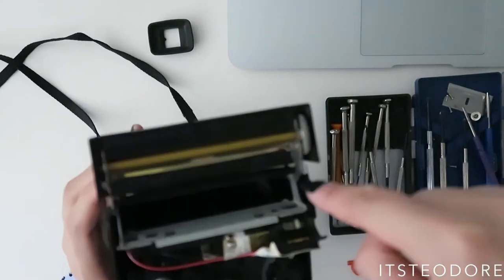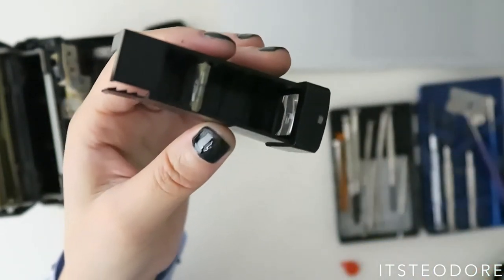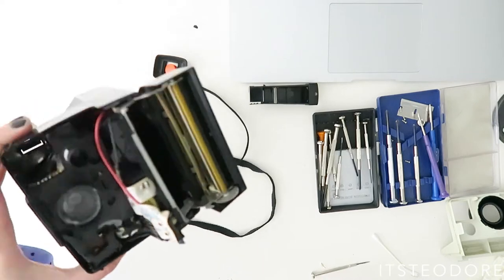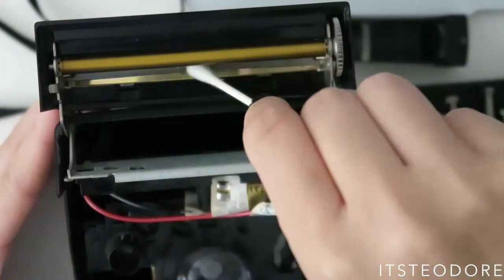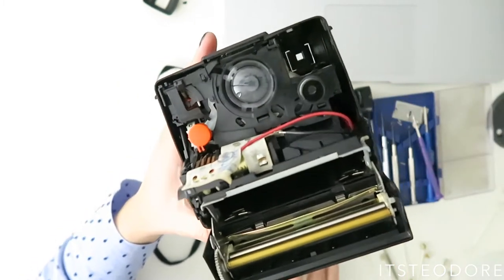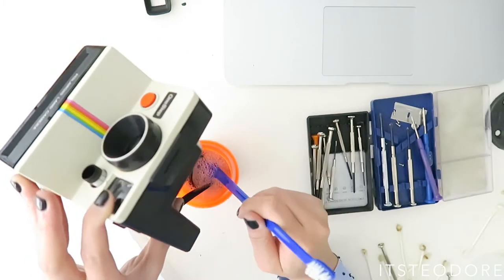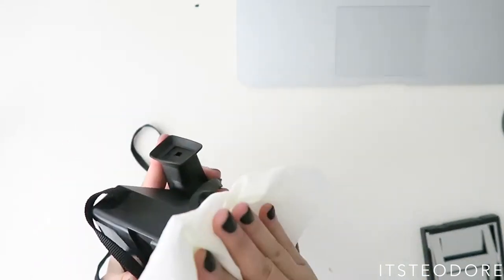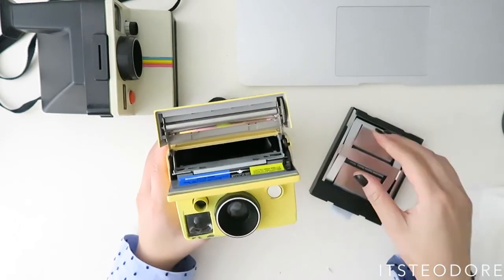Tearing Apart and Cleaning Polaroid SX-70 Onestep